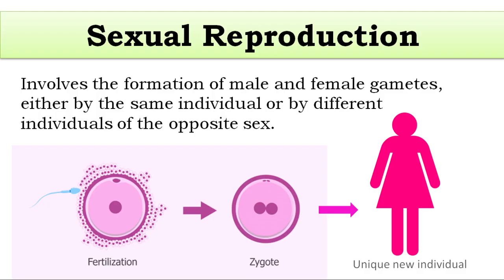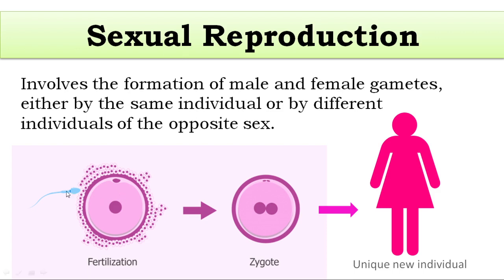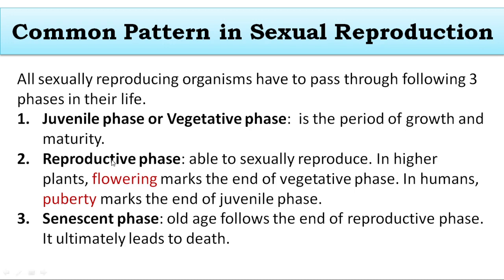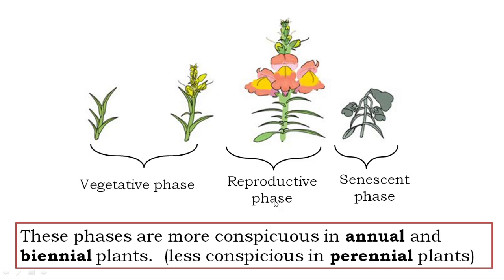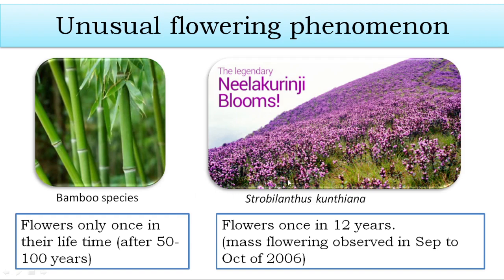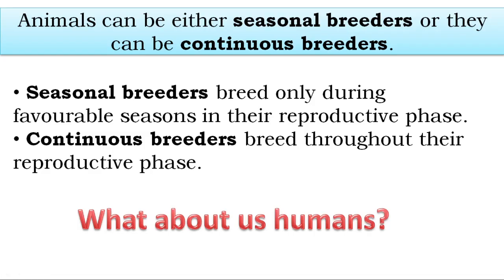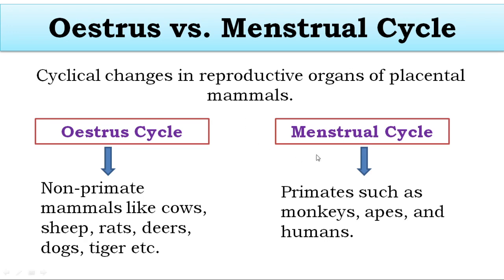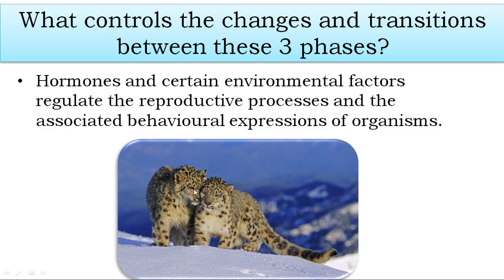Chapter 1: Reproduction In Organisms: Part 2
Sexual Reproduction

Three phases in the life span of sexually reproducing organisms:
(i) Juvenile/Vegetative phase
(ii) Reproductive phase
(iii) Senescent phase
Unusual flowering phenomenon of bamboo and neelakuranji.
Annual, Biennial and perennial plants.
Oestrus vs. Menstrual cycle of placental mammals.
Hormonal control of 3 phases.